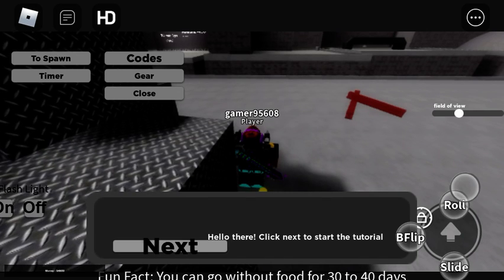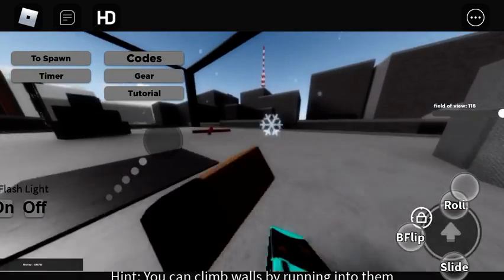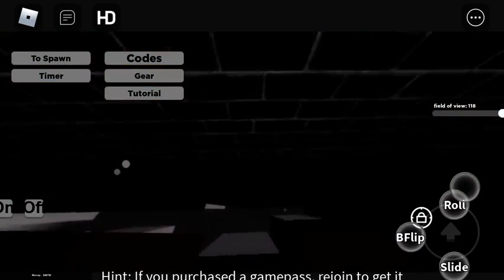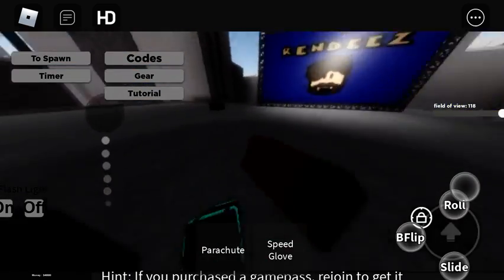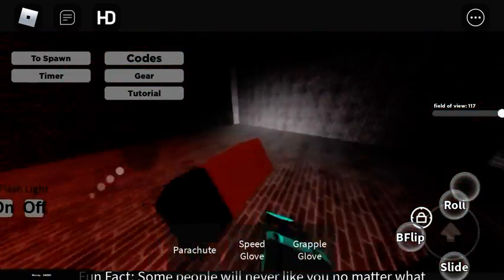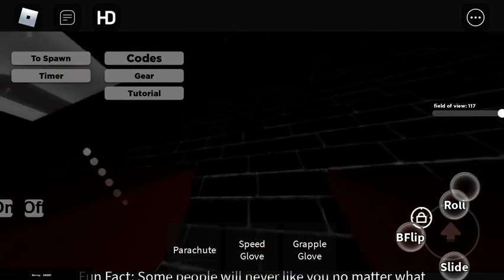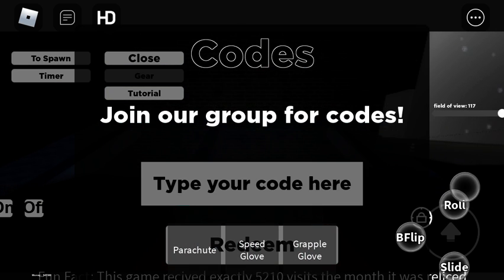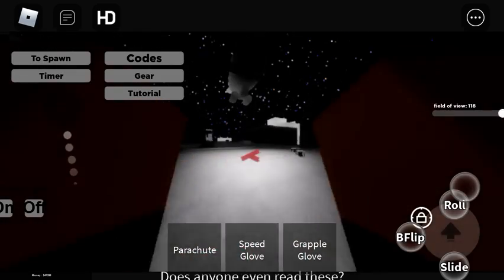Parkour mobile tutorial